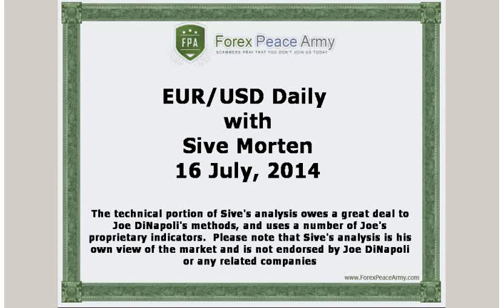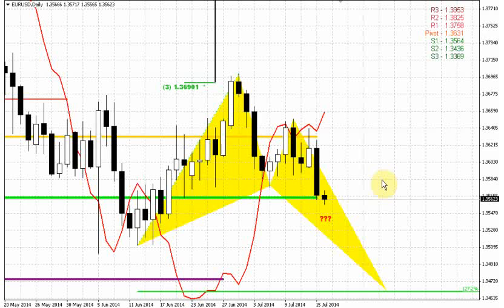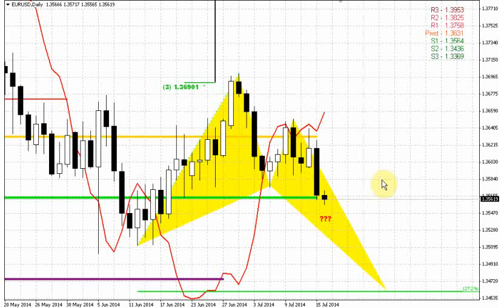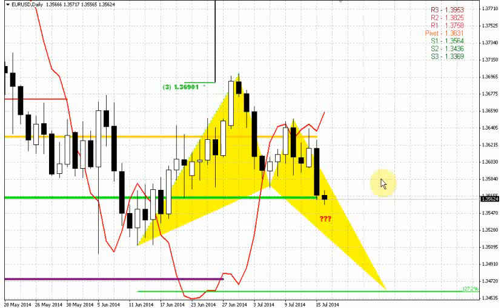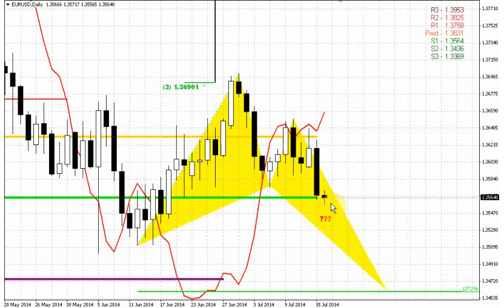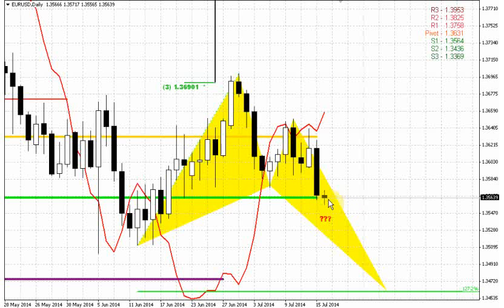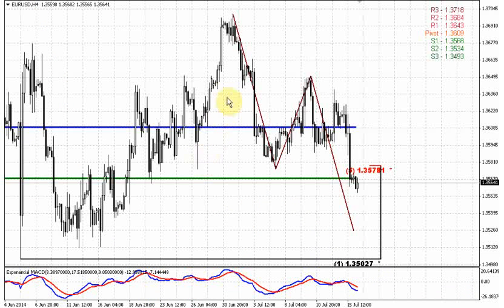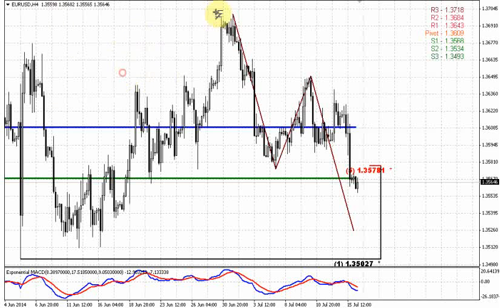ForexPeaceArmy | Sive Morten EUR Daily 07.16.14